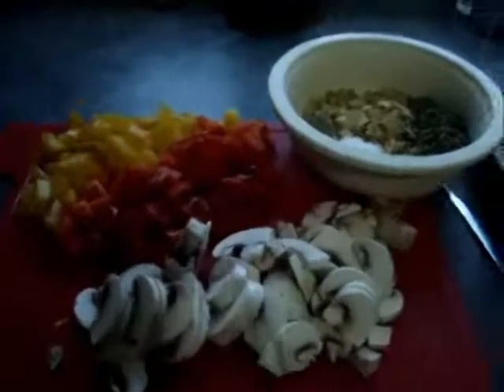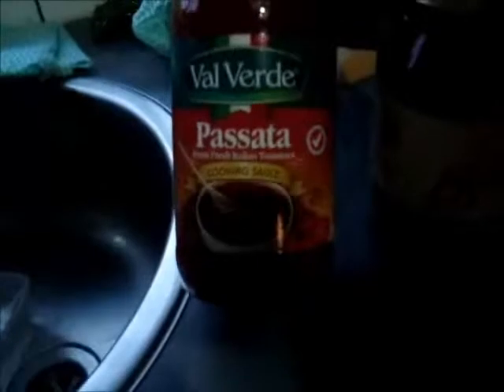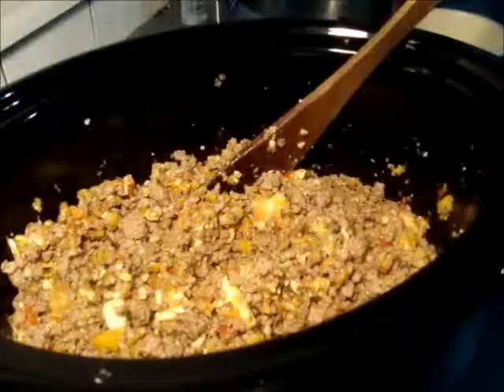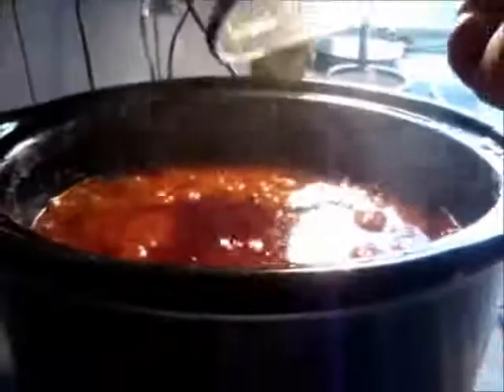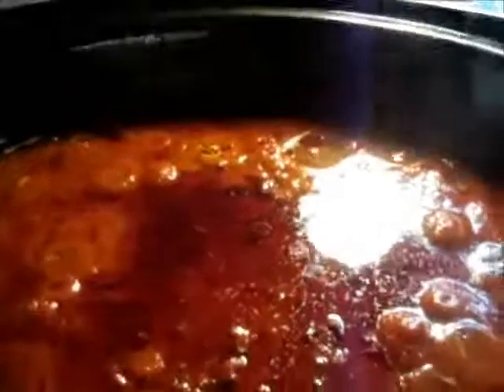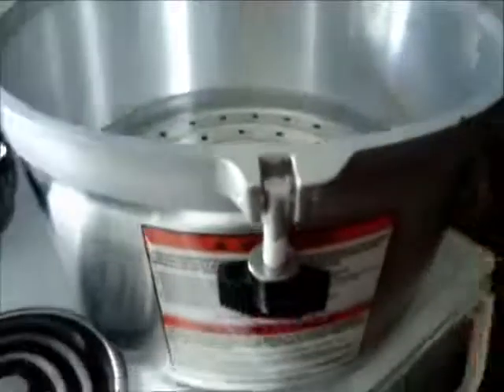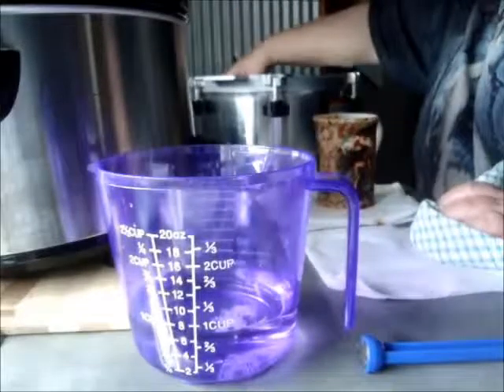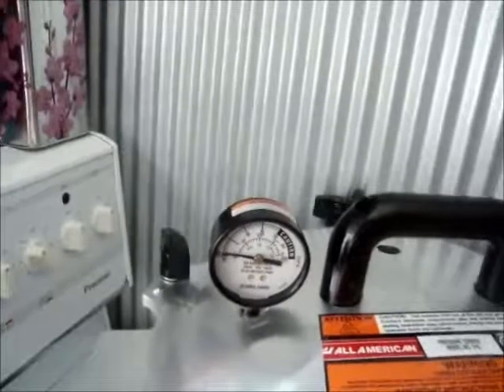MAKING & CANNING MY NANA'S BOLOGNASIE SAUCE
:) HAPPY PREPPING :)